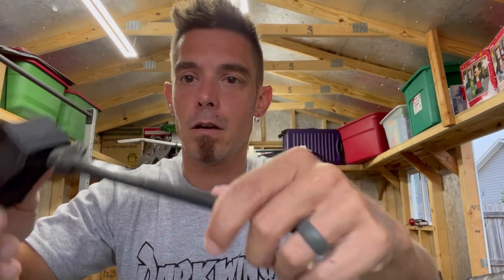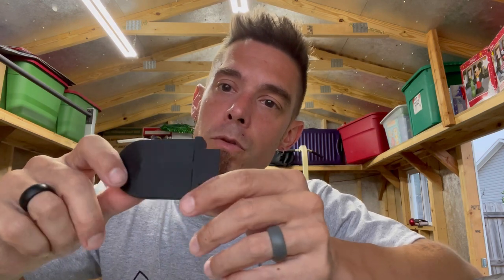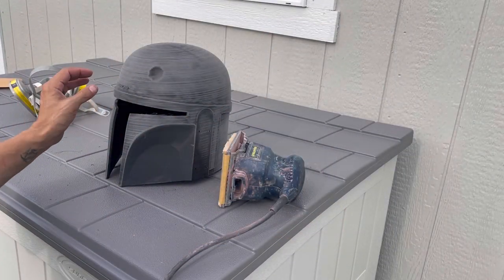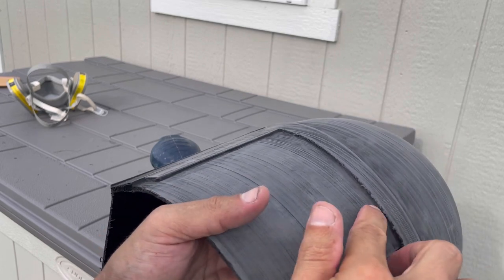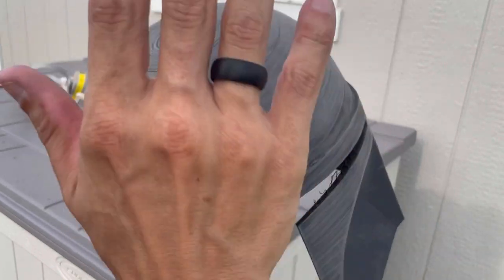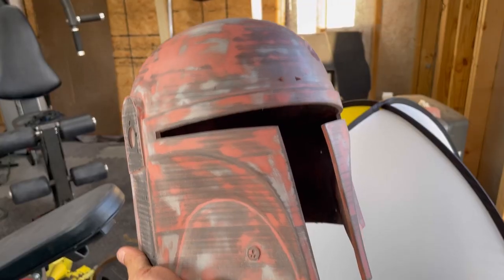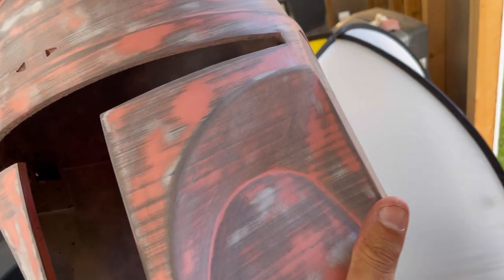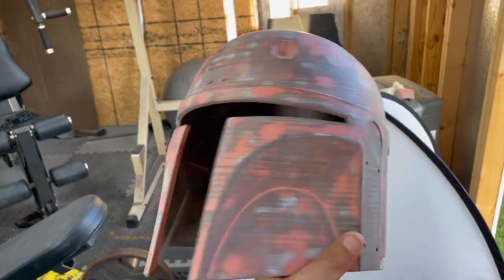How to sand 3D prints| Finish 3D prints faster 3D printing like a pro | boba fett 3D printed helmet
Thanks for tuning into todays video!

Congratulations to our contest winner today fred jones!

Below is a video index for specific parts of the video for reference, i've also added some links of products I used which helped get these fantastic results.

Also be sure to check his facebook group out "Mystery makers- 3dprint, cosplay, props"

Be sure to check back for part 2 of boba, ill cover proper paint, weathering, masking,shading, airbrushing & more!

Video index
Intro & the process 00:28
Ear pieces and overture pla results 01:20
after sanding & inspection 02:10
Body filler vs glazing putty & when/ when not to use it 03:35
Boba helmet before sanding, inspection & game plan 05:24
Proper sanding tips with palm sander 07:00
Sanding areas you cant reach with sander 08:35
The future of 3d printing/post sand inspection  09:40
Bondo body filler vs plastic metal and why its better 10:30
Post plastic metal sanding inspection 14:30
Glazing putty applied, post inspection & what to look for to ensure its smooth 15:45
Sanding tips, solvents explained & why you shouldn't wet sand pla or primer 17:50
Using 2 colored primers to identify pla lines & effectively remove them (my method) 19:00
Showing how my method shows the pla lines + importance of letting primers cure 20:50
Last shots of boba before paint 23:00
Final comments, closing & a big thank you! 25:52
Whats next? sneak peak of painted boba & more 27:50

Products used

Bondo plastic metal

Wagner paint booth

Bondo filler primer

Bondo glazing putty
6 count case of putty (best price $6/ tube)

Rustoleum/krylon filler primer